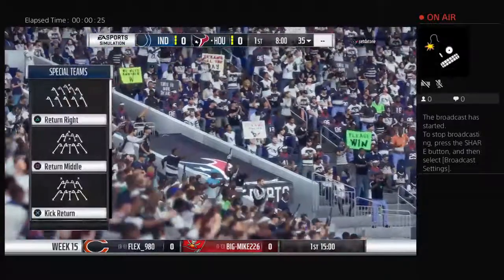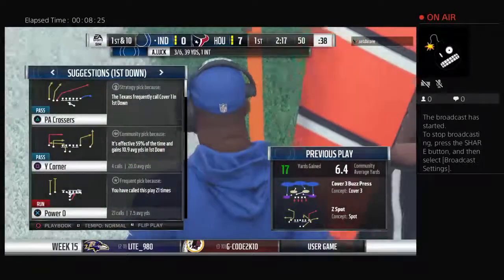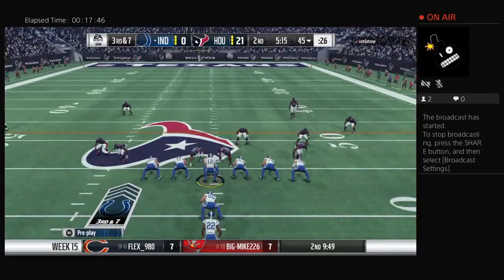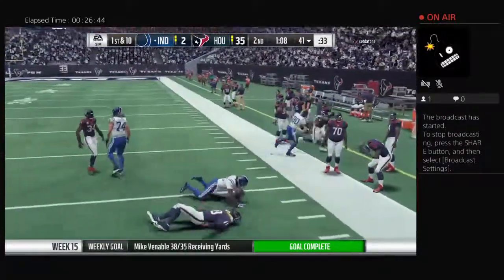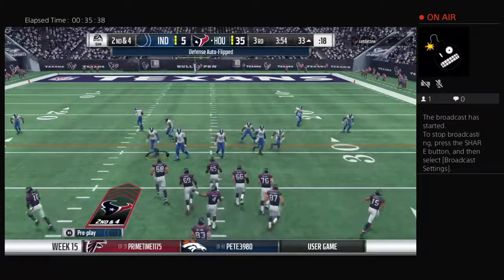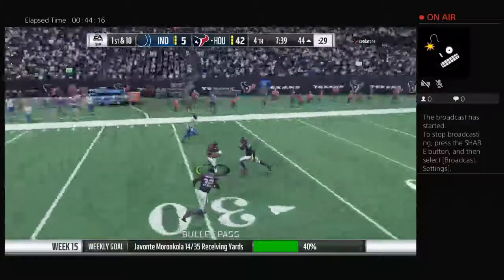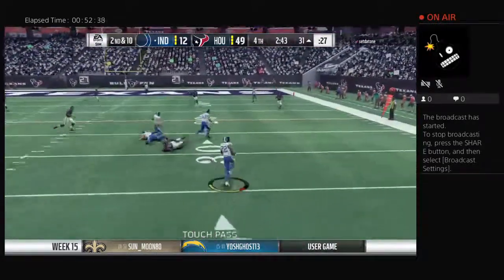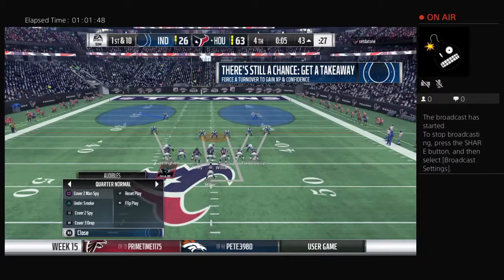ShoRilla254's Live PS4 Broadcast